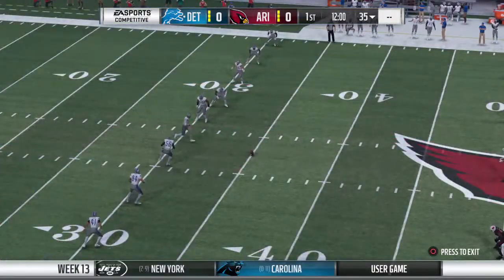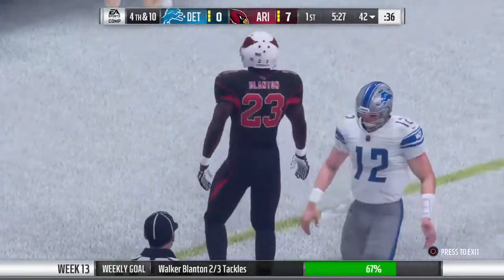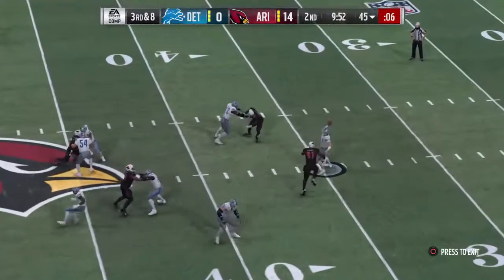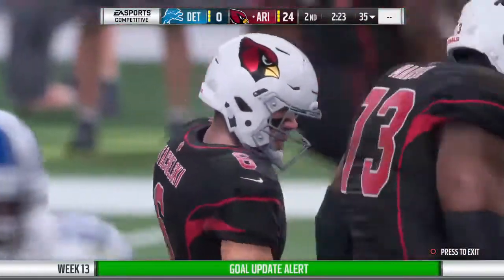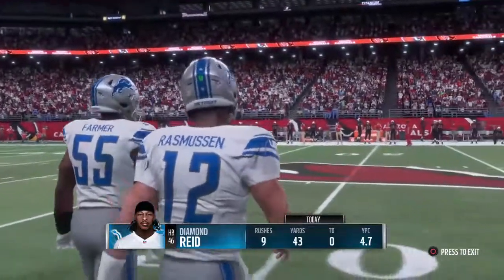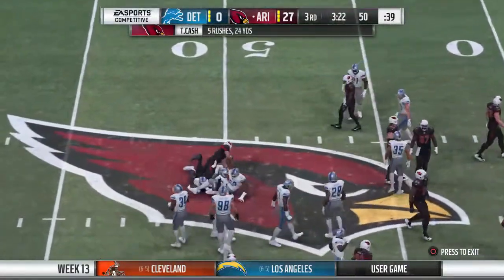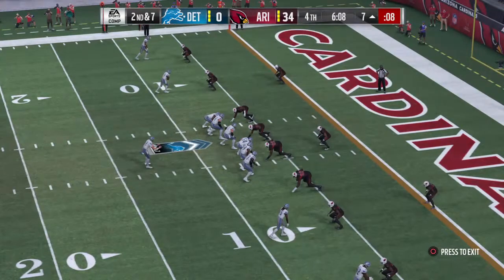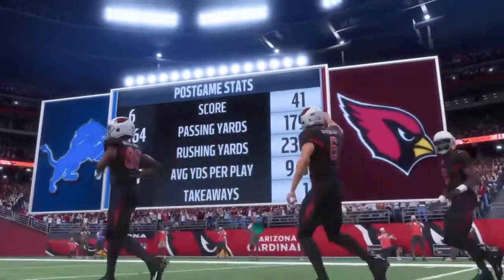S4 W13 Lions vs Cardinals